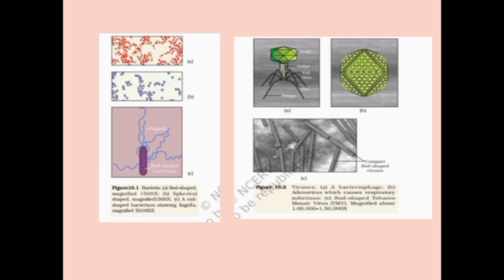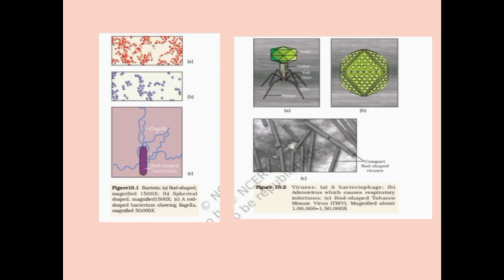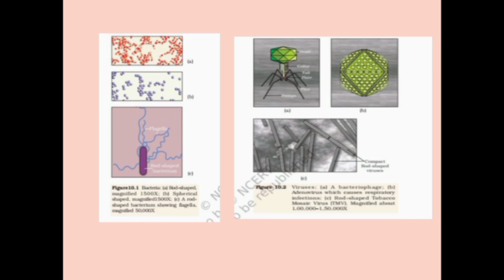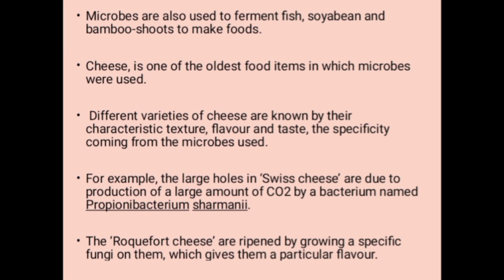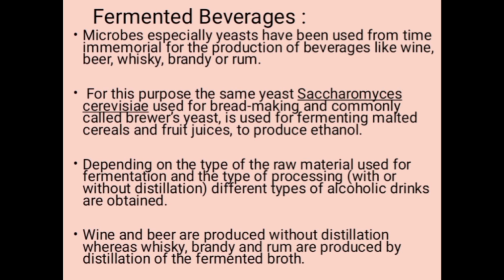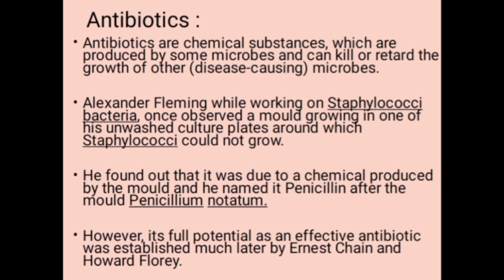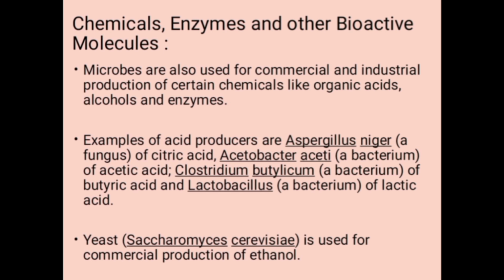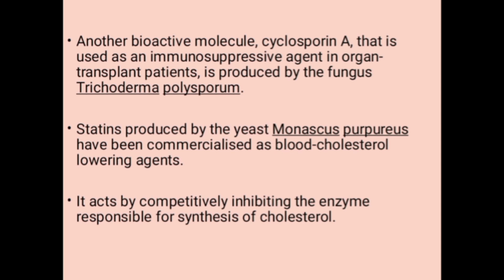Microbes in human welfare Part -1 (2nd PUC) | Knowledge_Hunt